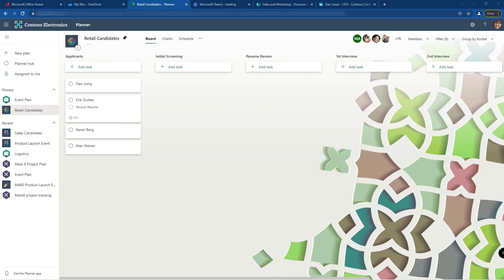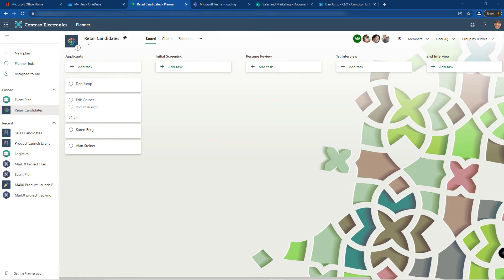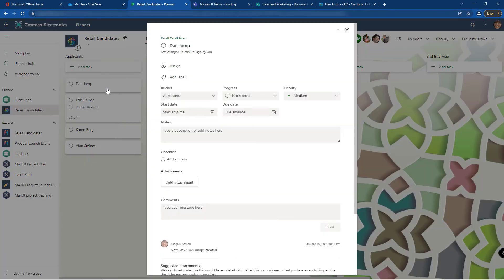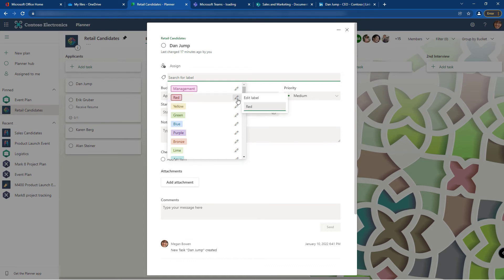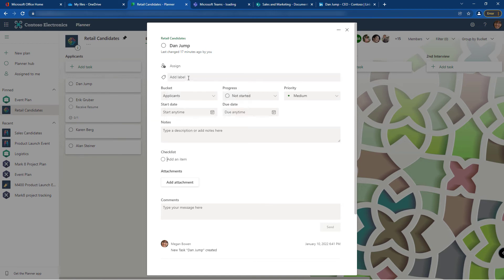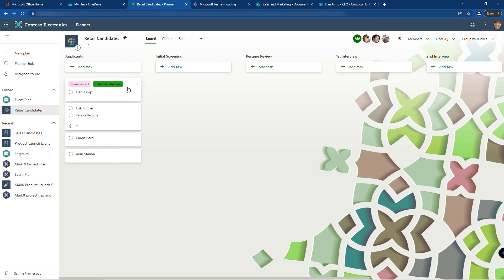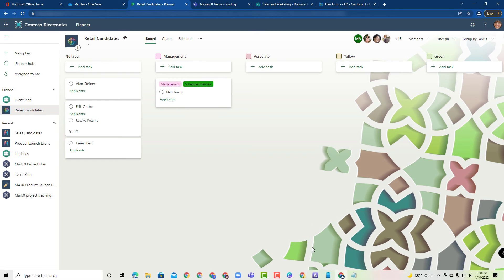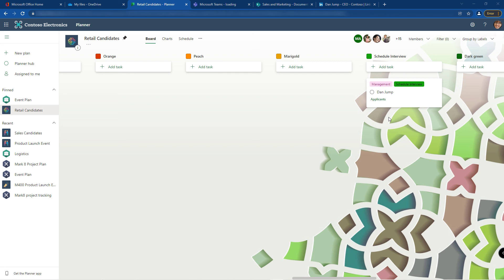TIP!Tuesday - Organizing Planner Using labels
Depending on buckets to organize your tasks? Use labels to provide more flexibility in managing your tasks in Planner! In this tip you will learn:
- Why you might use Labels in Planner
- Create custom labels for a Planner board
- View Planner by Labels